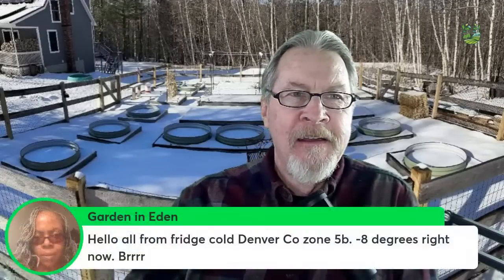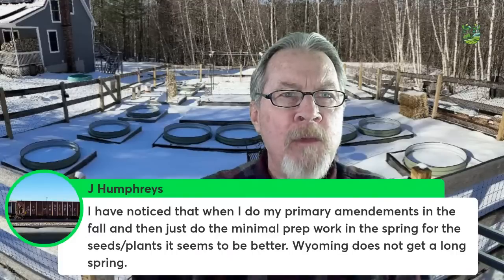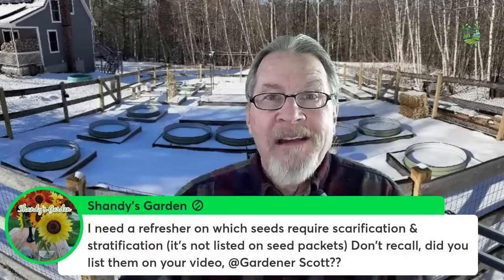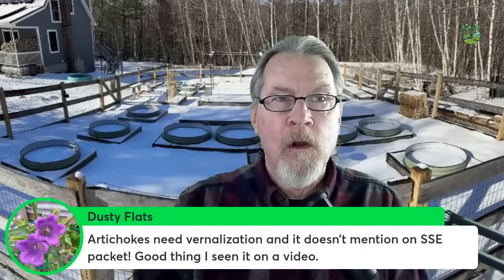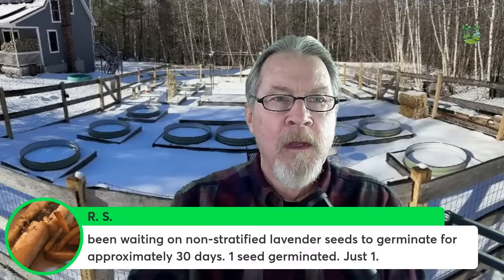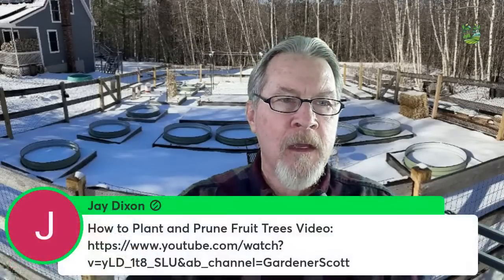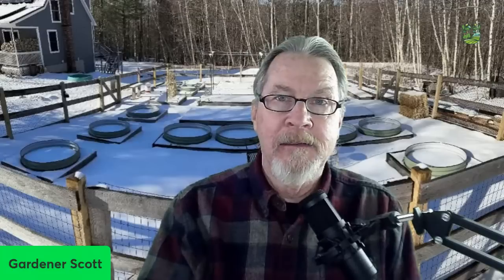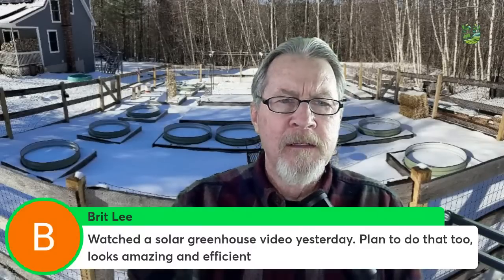How to Get Your Garden Ready in Spring (Q&A)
There are many things to do before your garden is ready for planting. Gardener Scott discusses how and when to tackle gardening chores and necessary preparation, answers viewer questions, shares gardening philosophy, and much more. (Your Gardening Week Live #145)